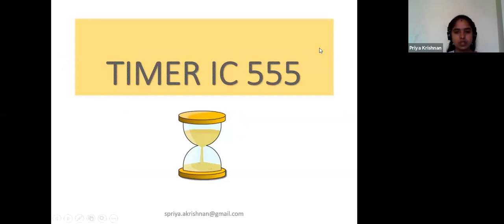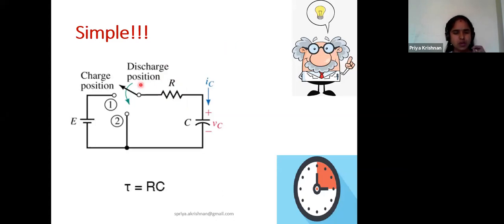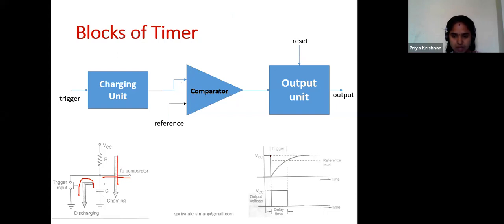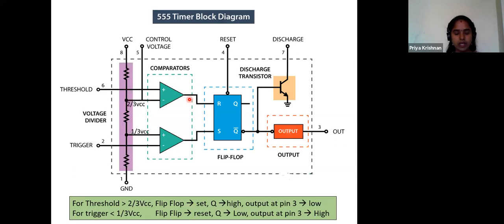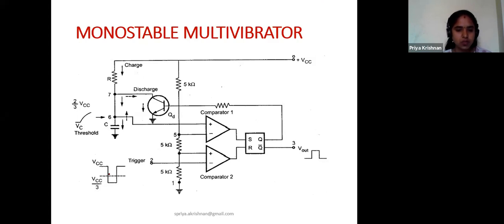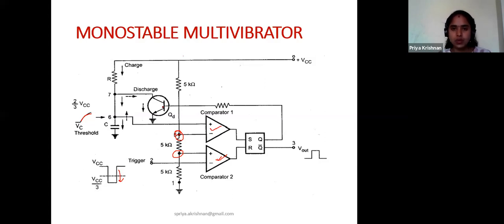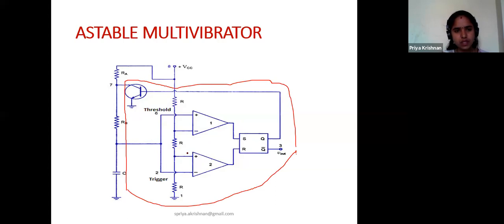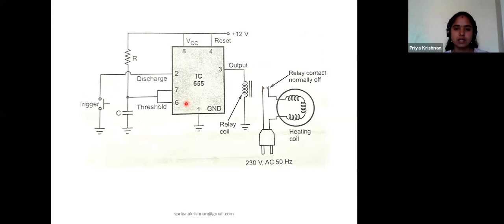929 329 840 Theory Timer IC 555 By Priya